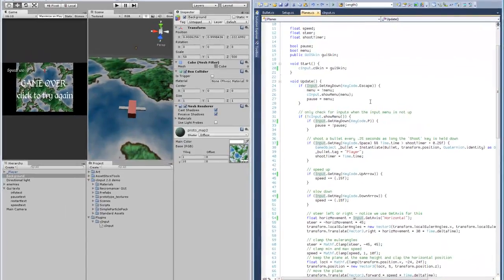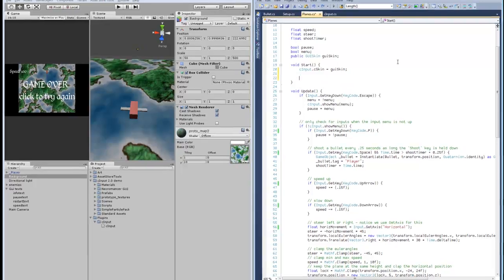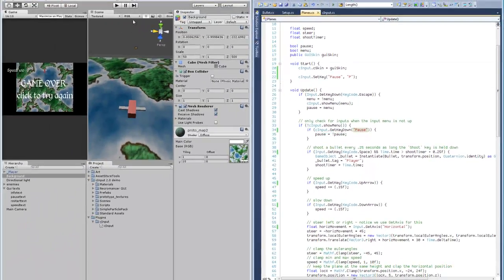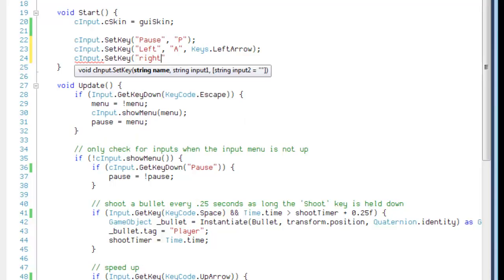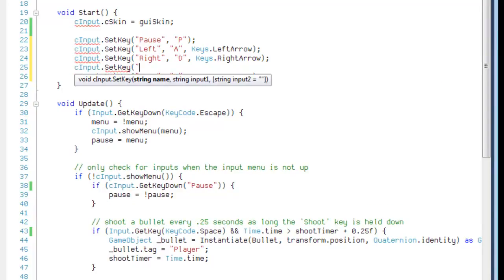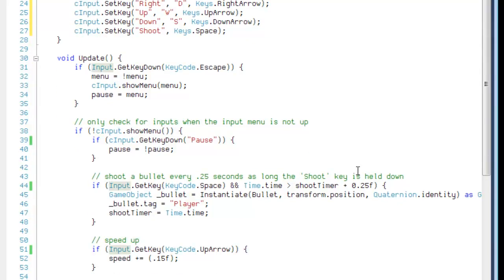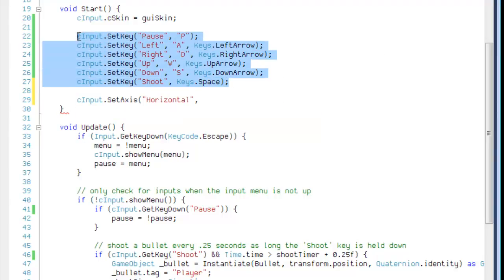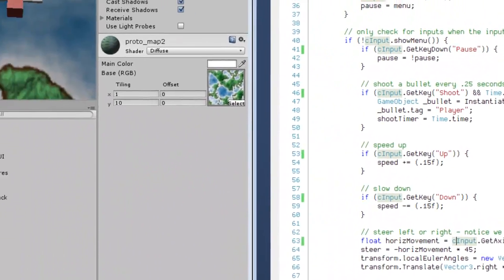cInput 2 - Switching from Unity to cInput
This video explains how to convert your existing Unity input scripts to use cInput 2.

For more information about cInput 2, including a reference manual with more instructions, see: